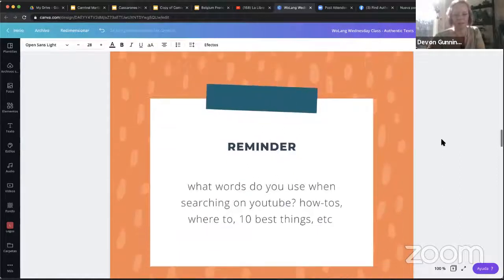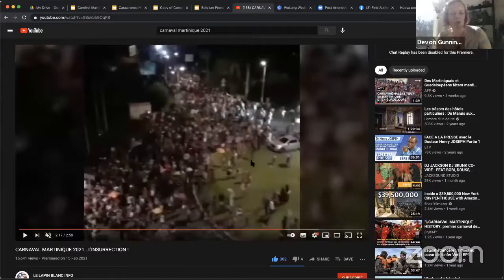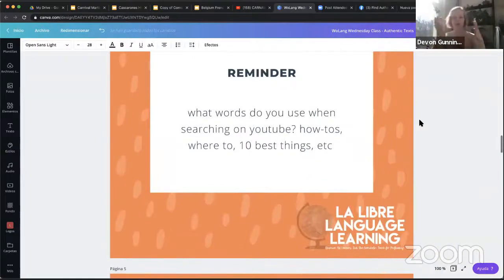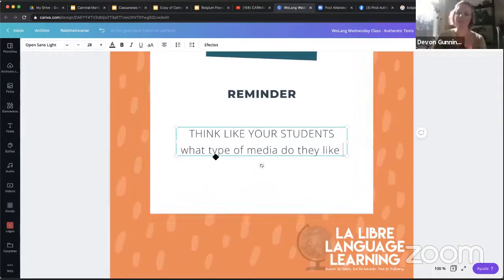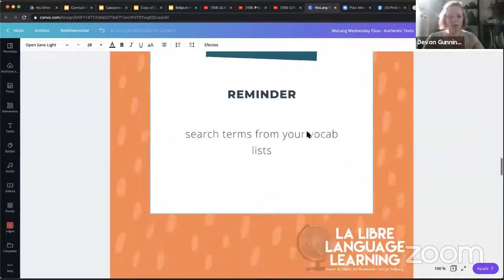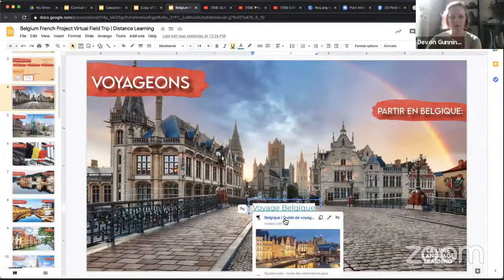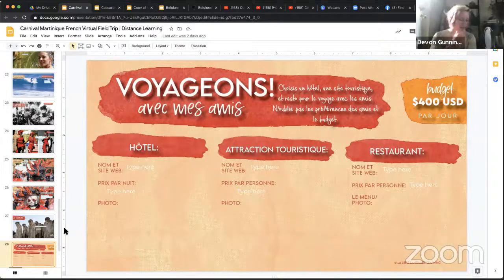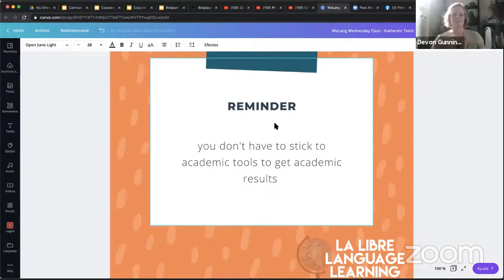How to Find Authentic Texts Quickly for World Language Class | Lessons that Students Love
Learn how to quickly scan through any source and to think like your student to cut your teacher planning time when looking for authentic texts for Spanish and French class.